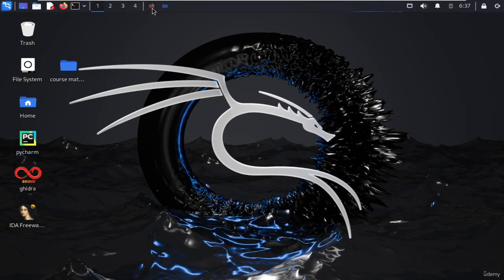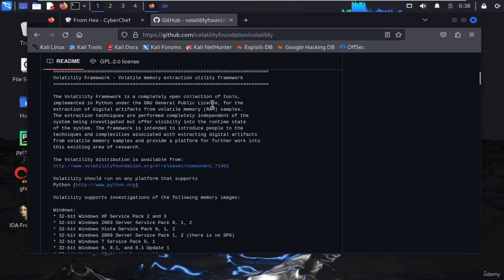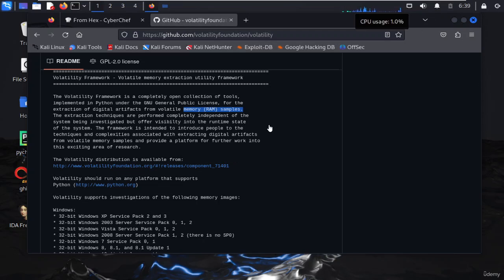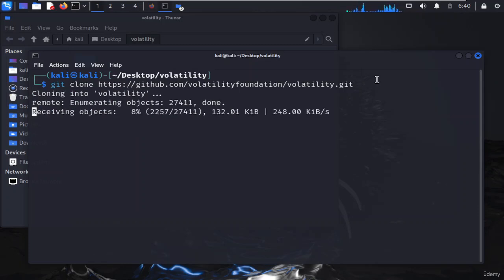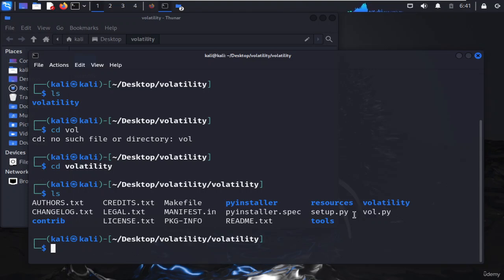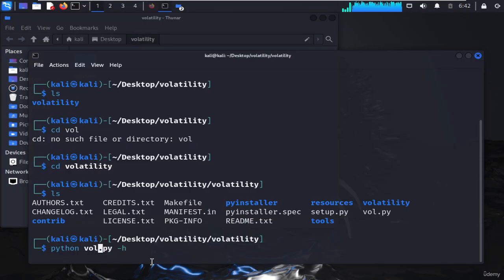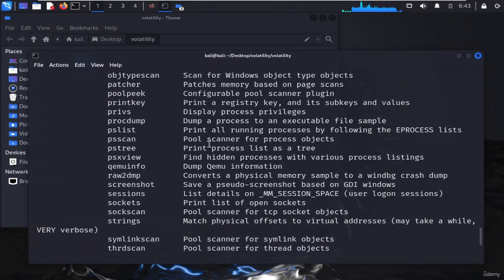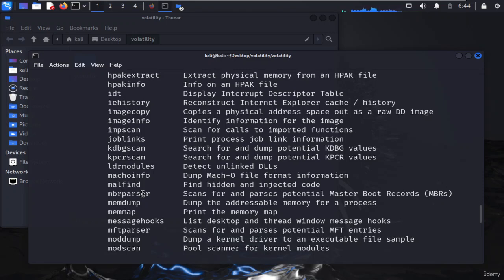CTF Learning Series – Installing Volatility for Memory Forensics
In this video, we show you how to install Volatility, a powerful memory forensics framework used in Capture The Flag (CTF) challenges and cybersecurity investigations. Volatility allows you to analyze RAM dumps and extract valuable artifacts like running processes, network connections, and hidden data.

✨ Topics Covered:

What Volatility is and why it’s important in memory forensics

Installing Volatility on Windows, Linux, and macOS

Setting up dependencies (Python, pip, and libraries)

Verifying installation and basic usage

Tips for getting started with memory analysis in CTF challenges

⚡ By the end of this video, you’ll have Volatility installed and ready for forensic analysis in your CTF practice.

📌 Perfect for CTF players, memory forensics learners, and cybersecurity enthusiasts.